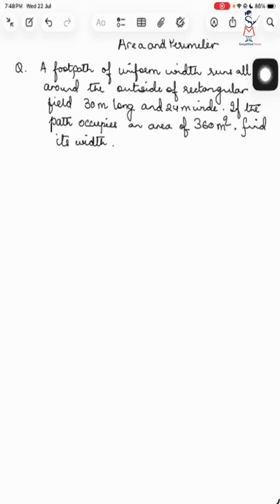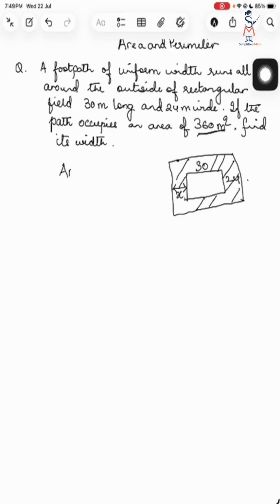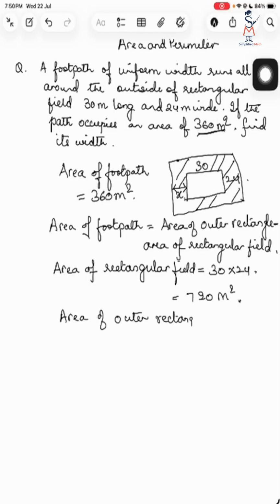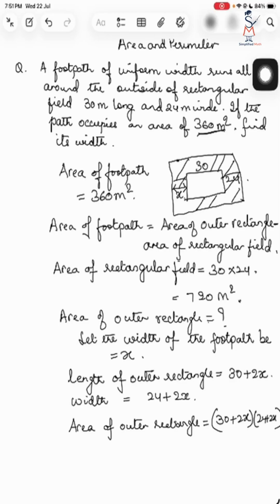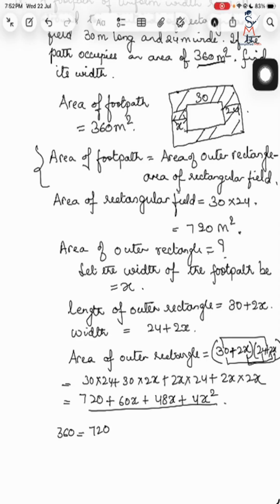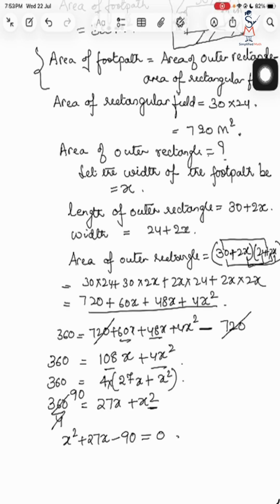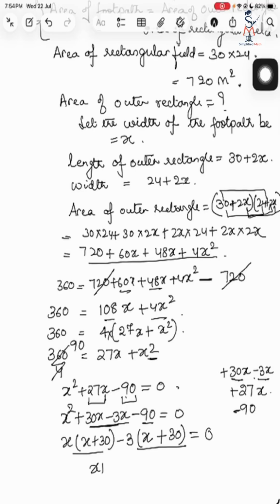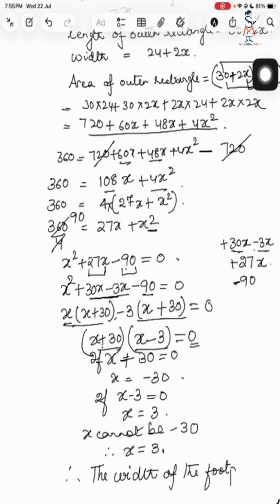Class 9 ICSE Concise Mathematics | Area & Perimeter | TestYourself Que 2 | Simplified Math